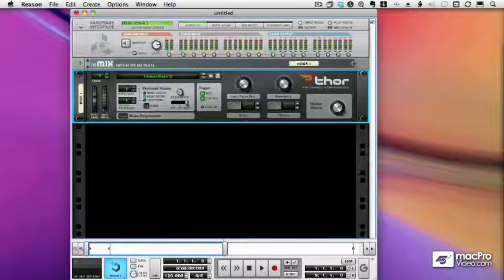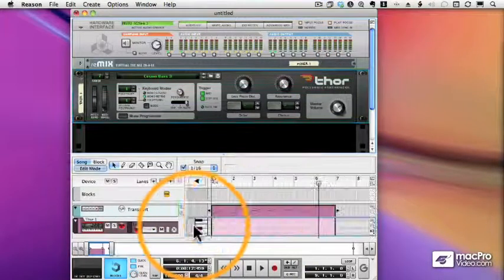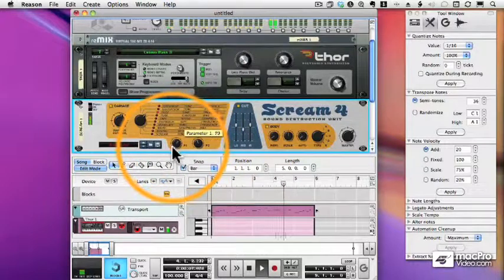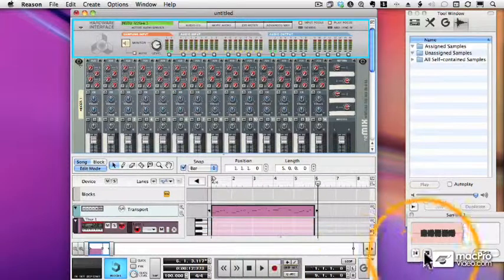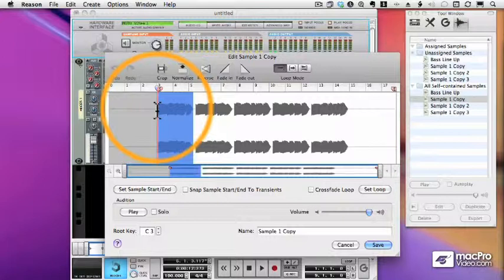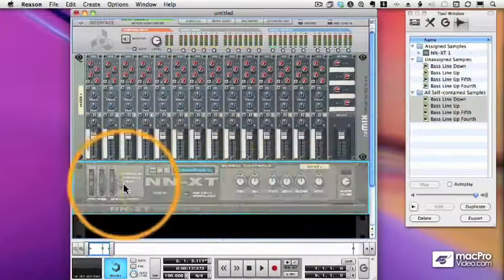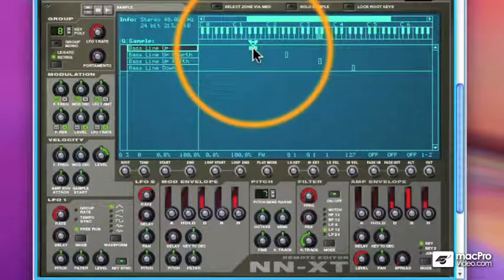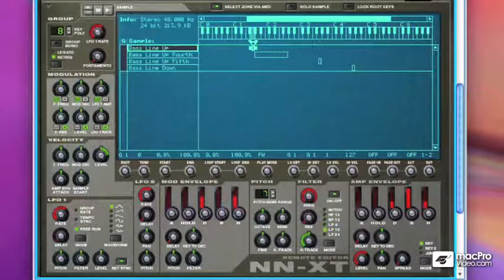Reason 5 tutorial: 71 Internal Sampling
This can really be inspiring!